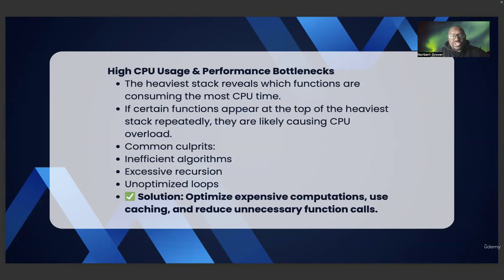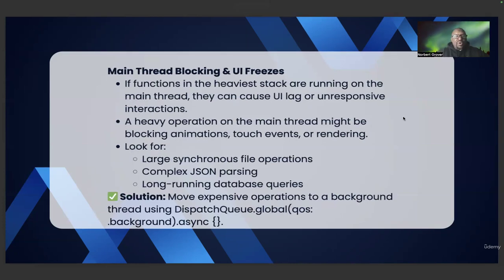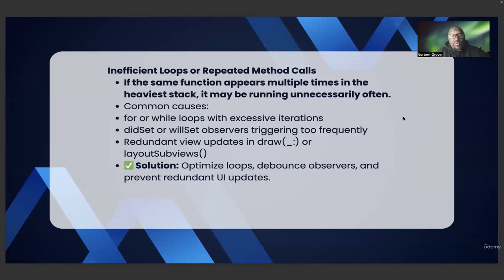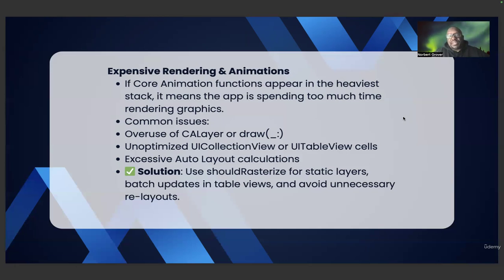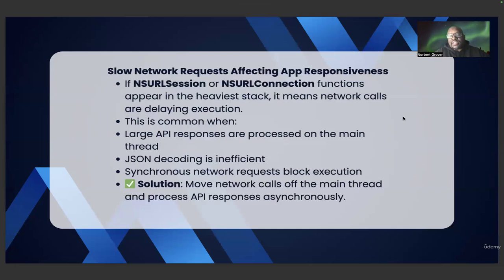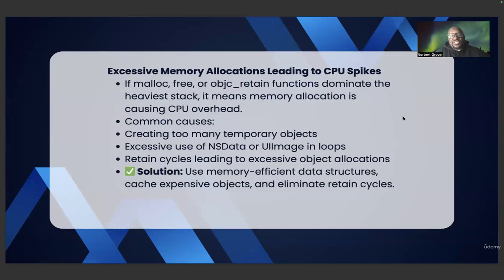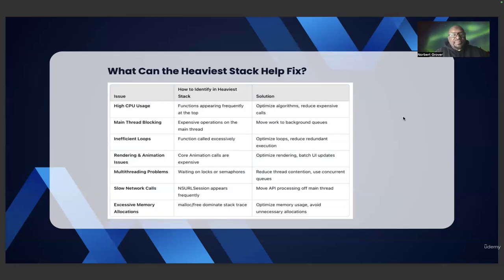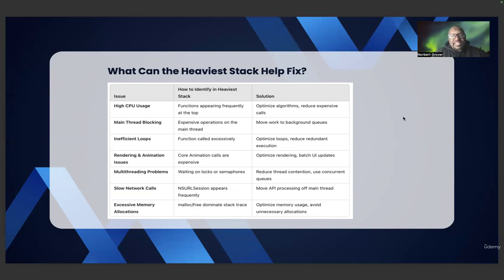Understanding the Heaviest Stack in Time Profiler – Xcode Performance Analysis Explained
In this video, we demystify the "Heaviest Stack" as shown in Xcode's Time Profiler instrument. You'll learn what the heaviest stack actually represents, how to read it, and how to use it to diagnose performance bottlenecks in your Swift or SwiftUI apps.

What You’ll Learn:

What the heaviest stack is and why it matters

How to interpret the call stack in Time Profiler

Real-world examples of finding slow functions using Time Profiler

How to spot performance issues like heavy UI rendering or blocking operations

Tips for optimizing your code based on profiler insights

This video is ideal for iOS developers who want to level up their performance debugging skills and learn how to get real value from Instruments in Xcode.